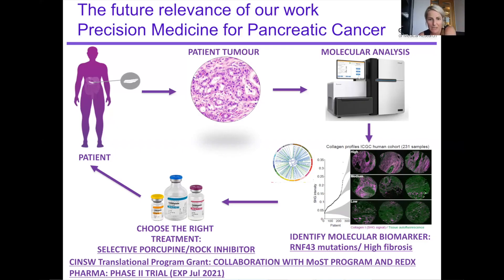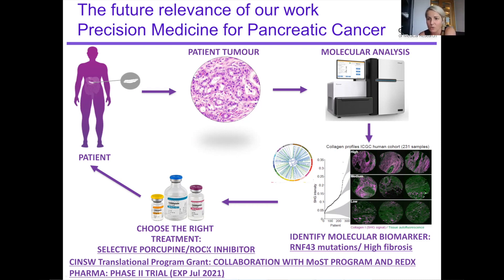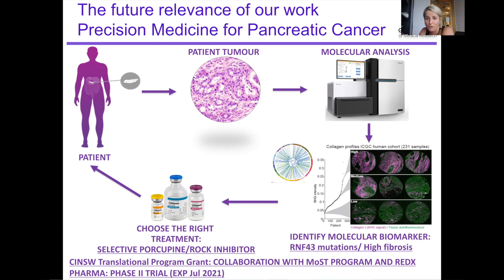Accelerated pancreatic cancer trials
Garvan researchers are about to embark on a bold new clinical trial for pancreatic cancer, just three years after early stage pre-clinical trials.